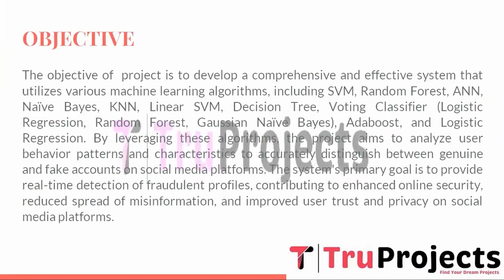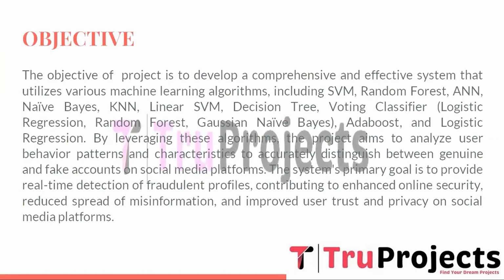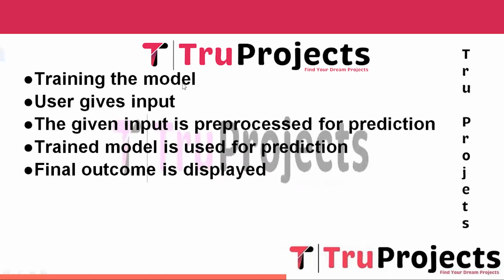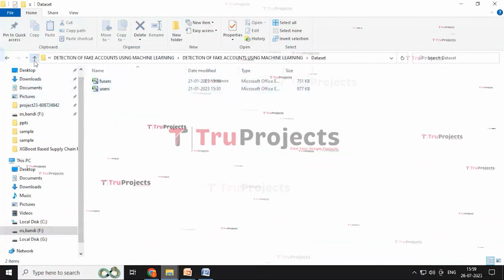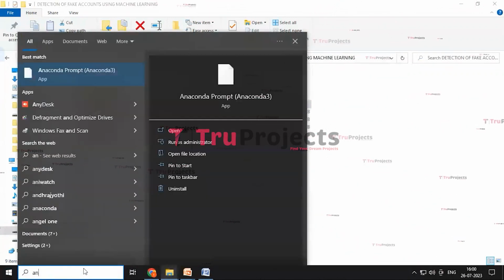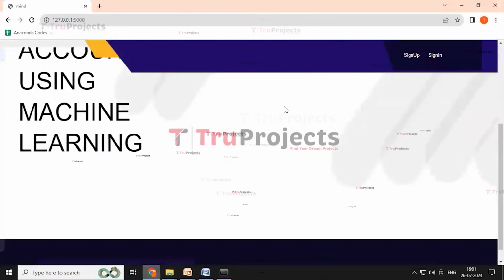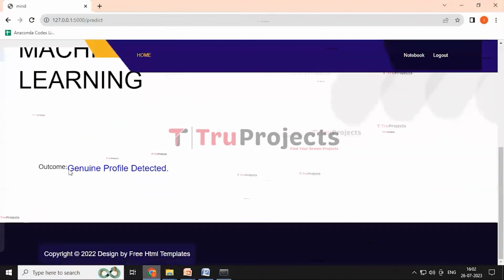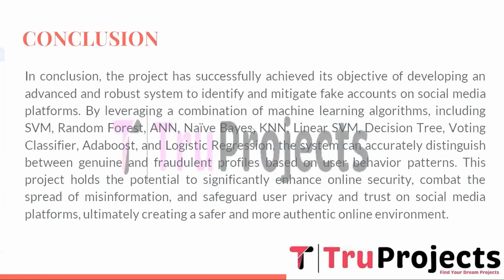DETECTION OF FAKE ACCOUNTS USING MACHINE LEARNING final year btech mini projects in hyderabad